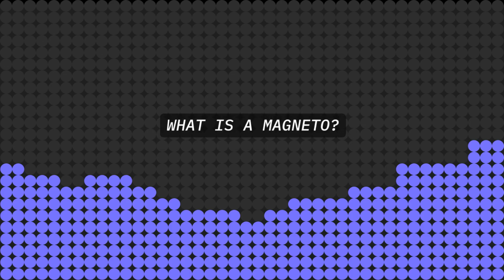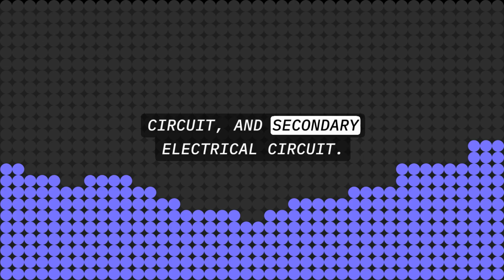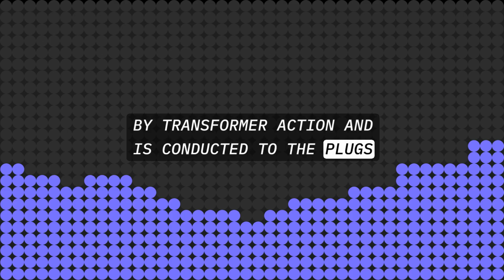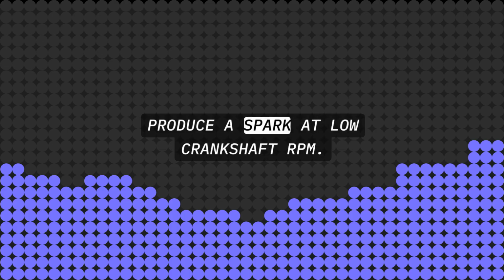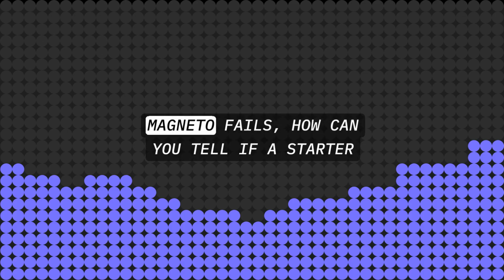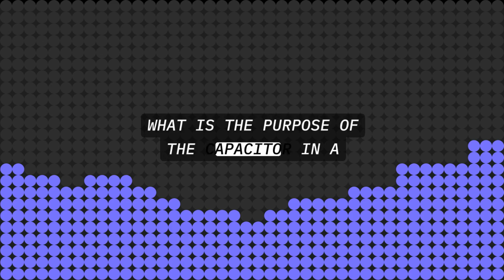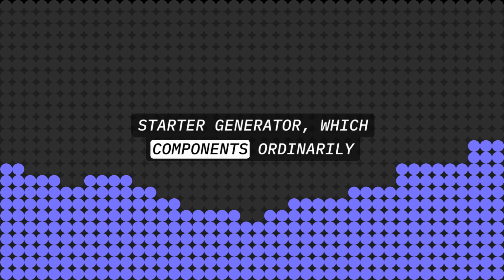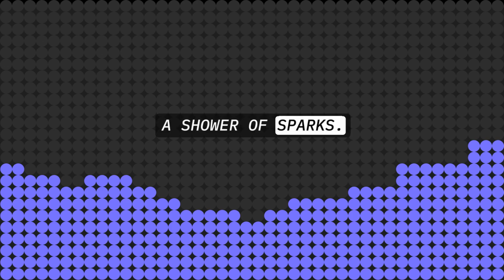Ignition and Starting Systems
This episode will cover the Ignition and Starting Systems section of the FAA A&P Powerplant oral exam.